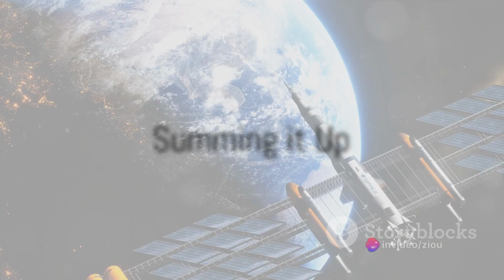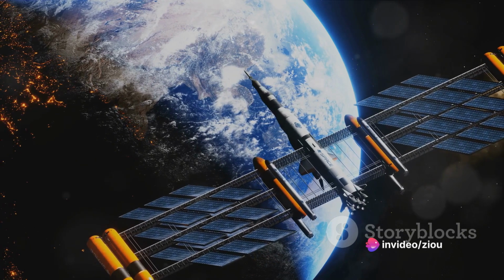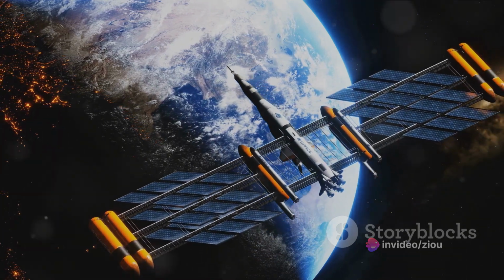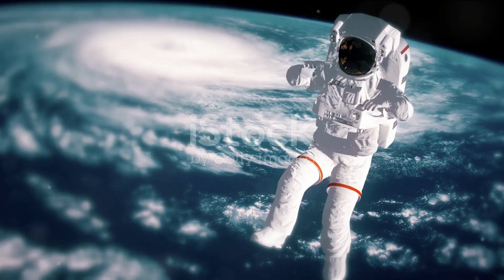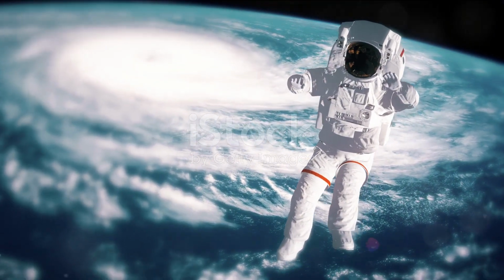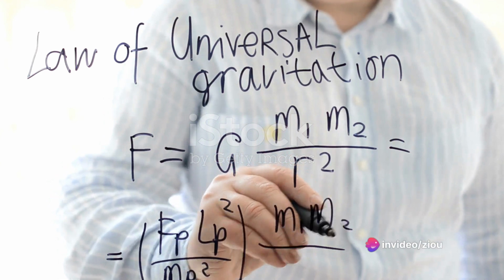Gravity Uncovered The Mystery of 'g'